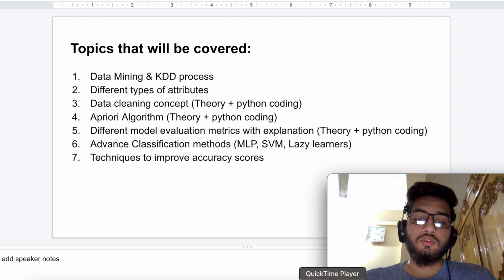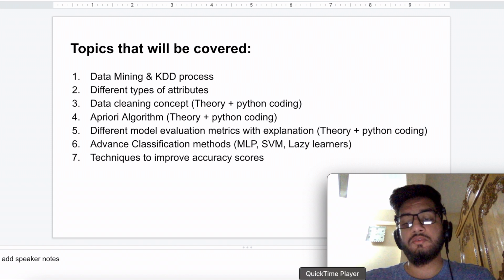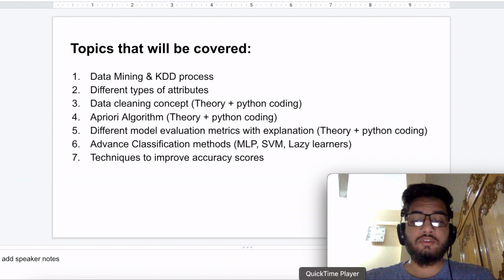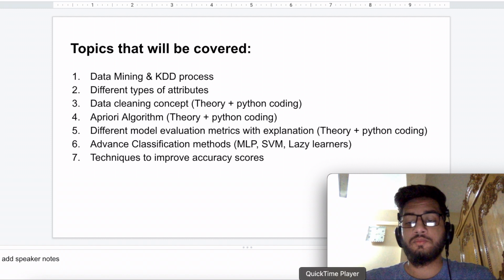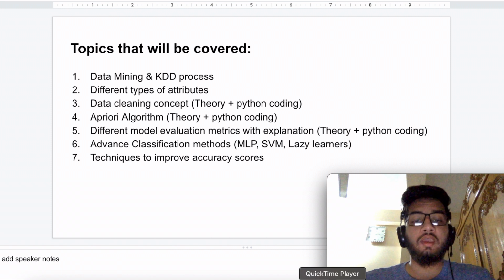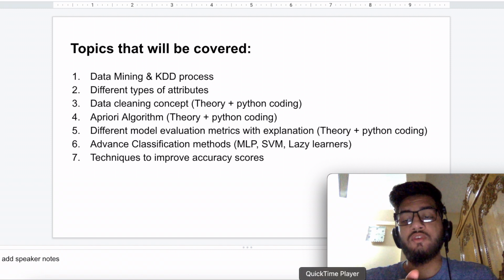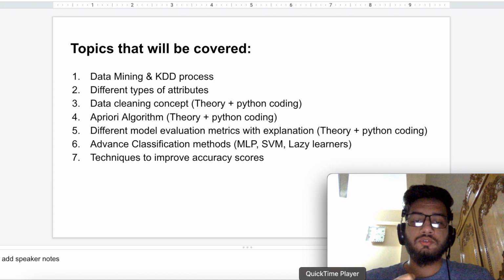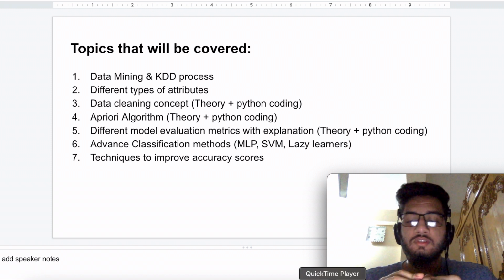Introducing Data Mining Course | Data Mining for Beginners | ML 2021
Hey guys,

Hope you guys are well. I am glad to announce that I am coming up with a new Data Mining series that will cover important topics of DM with python implementation.

This will keep me motivated to do such kinds of stuff.